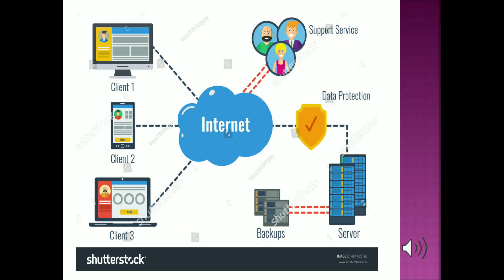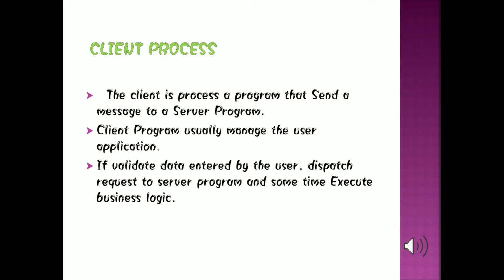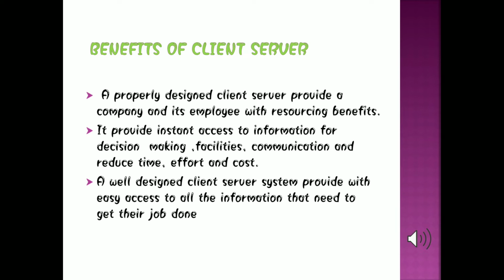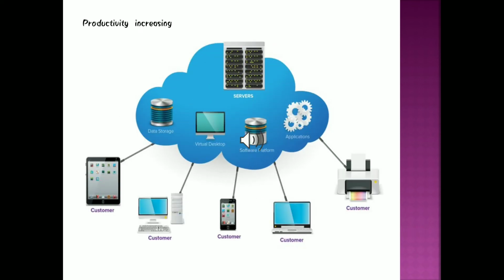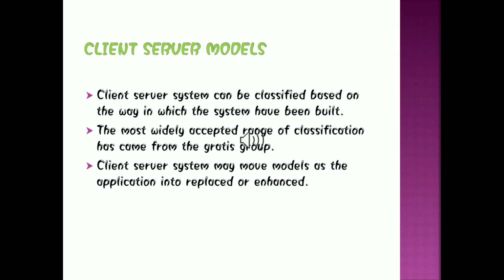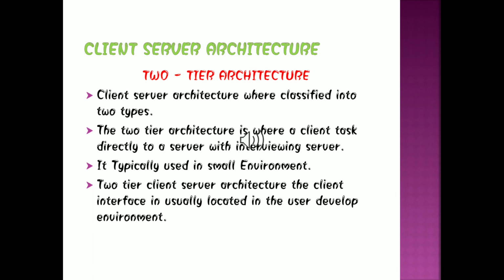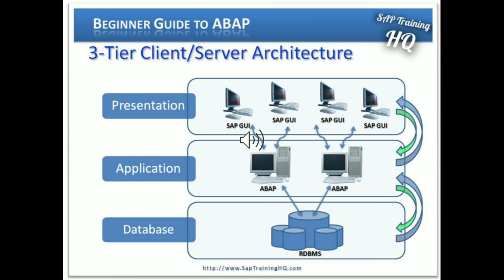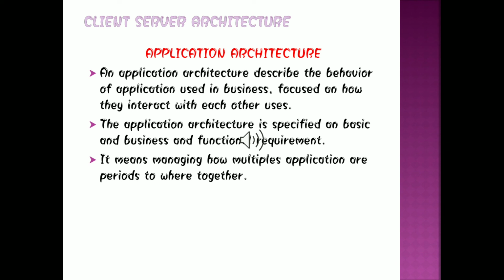VISUAL BASIC - Mr.P.BHARATHI -Department of Commerce (CA)